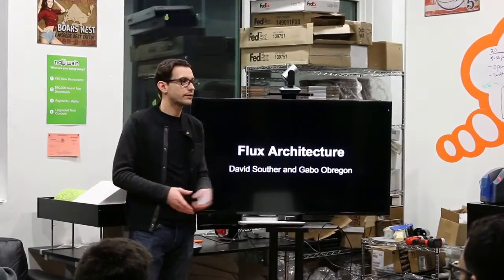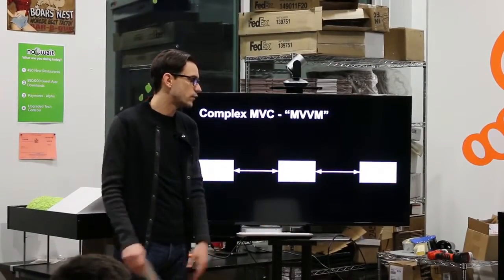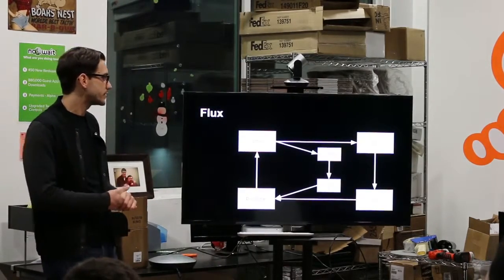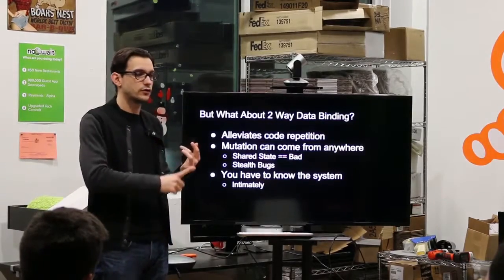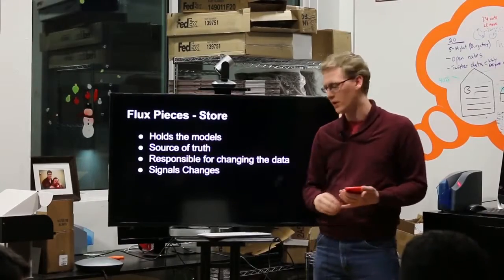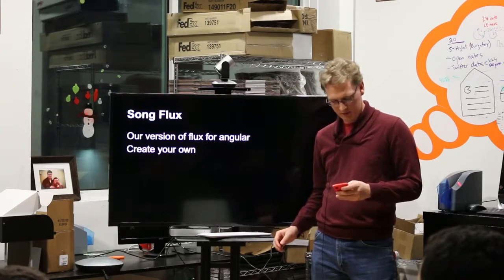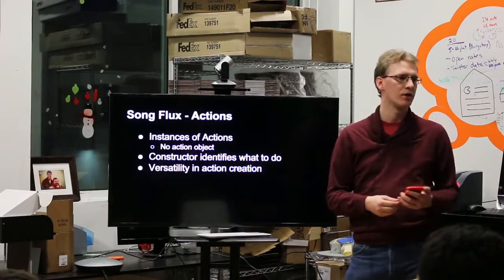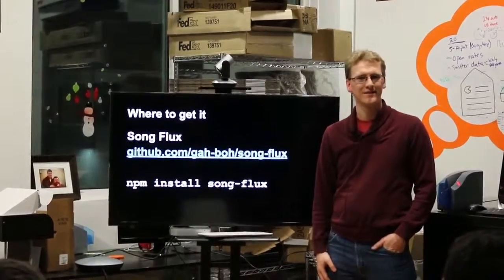Facebook Flux Architecture with AngularJS